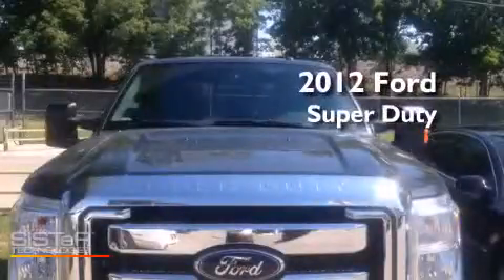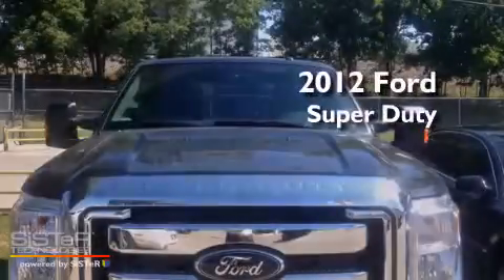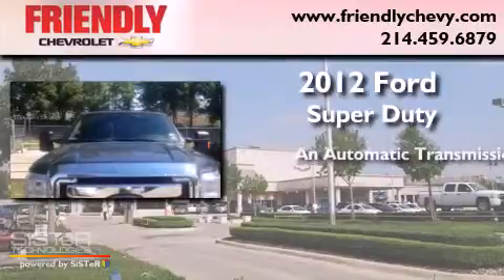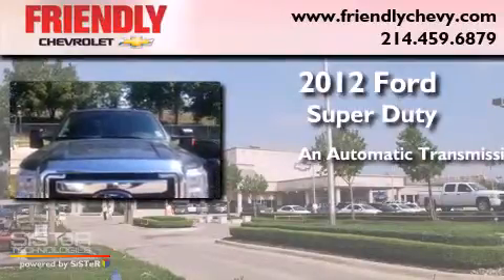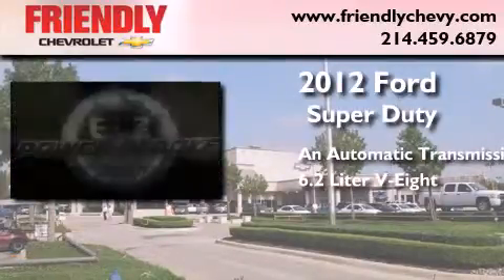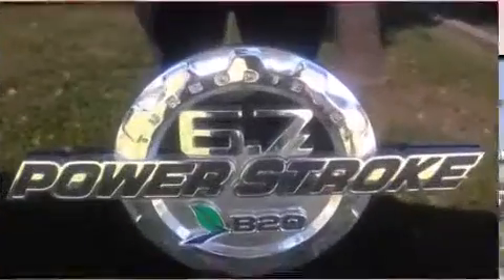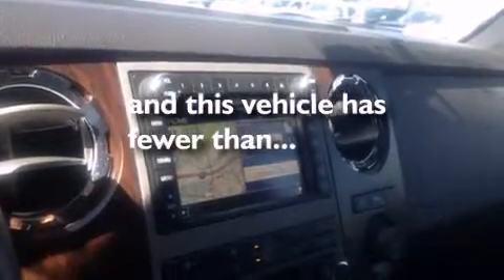2012 Ford Super Duty Ft. Worth TX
Year : 2012
 Make : Ford
 Model : Super Duty
 Engine : 6.2L SOHC 16-valve EFI NA V8 flex-fuel engine
 Trans . : Automatic
 Exterior : -
 Miles : 23,320
 Interior : -

 2012 Ford Super Duty Dallas TX